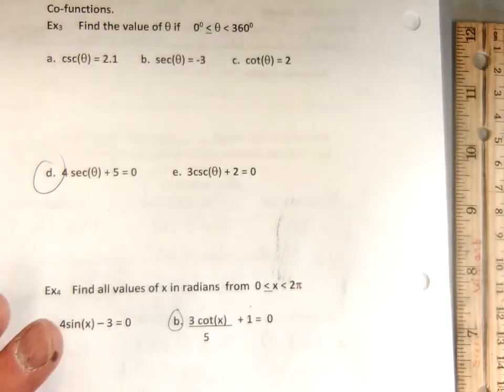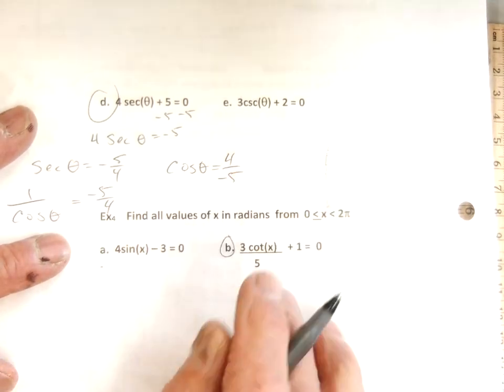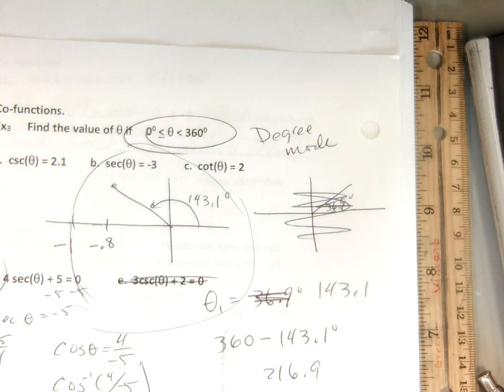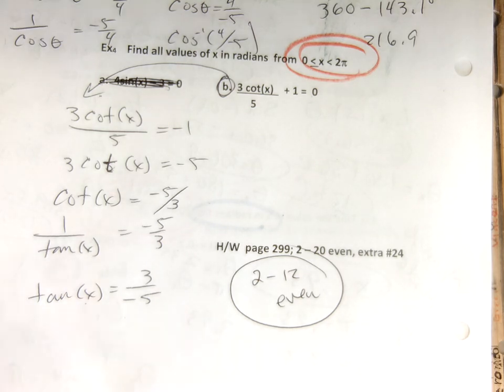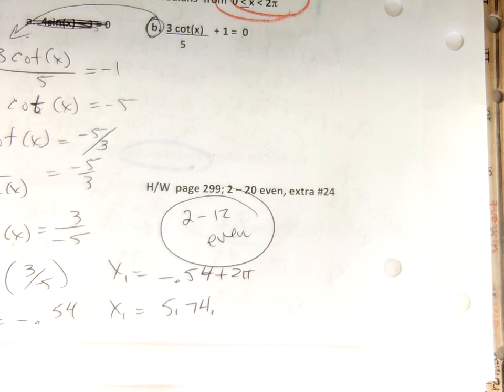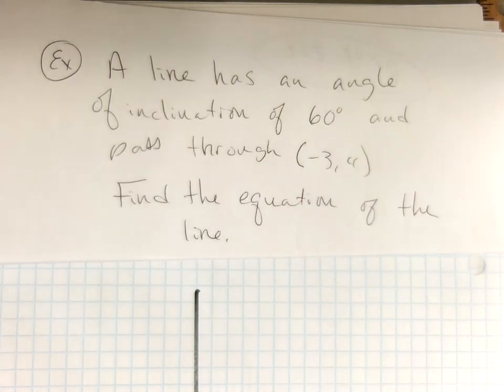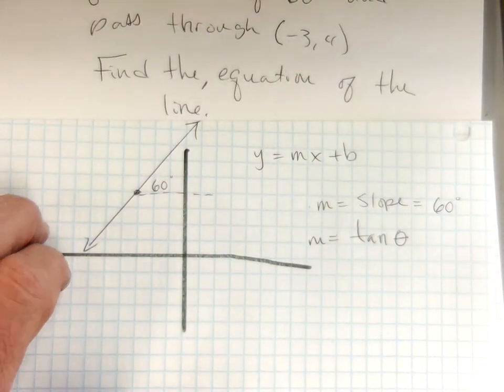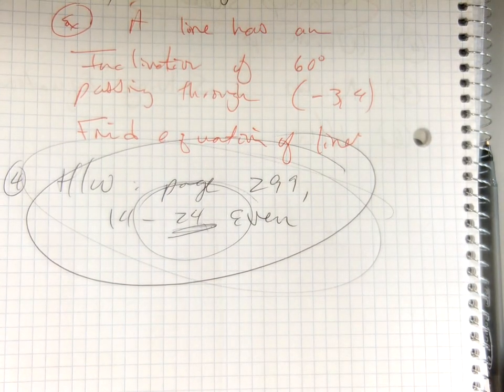Pre 8 1b